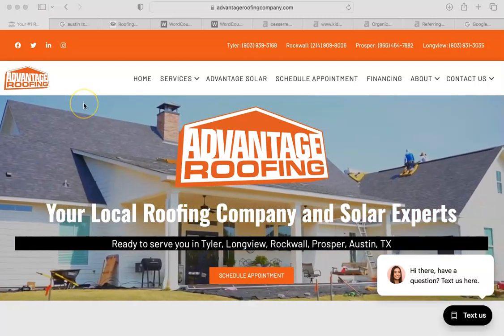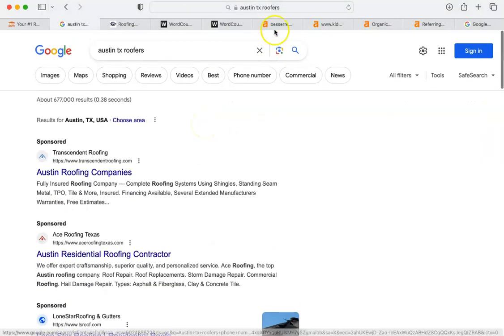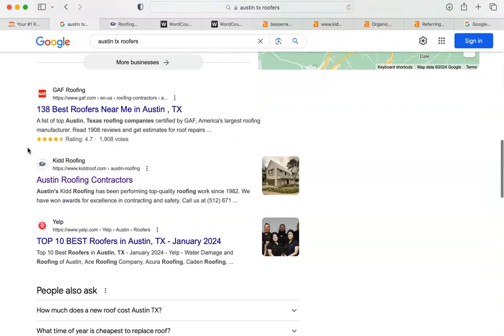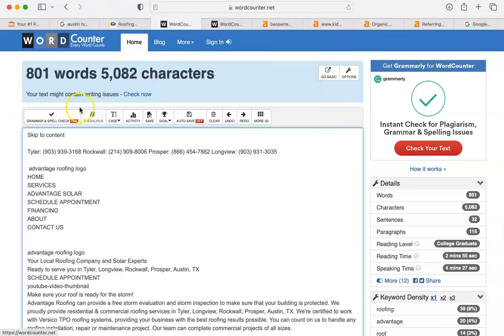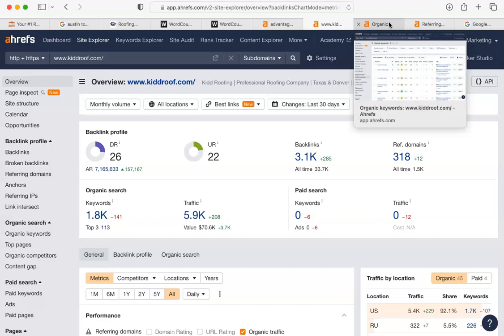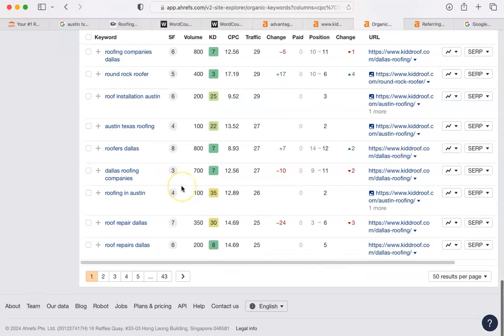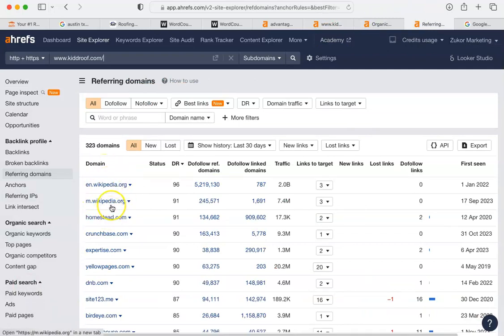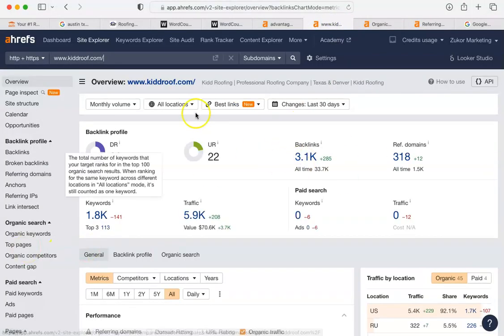Website Analysis Video for Advantage Roofing Company